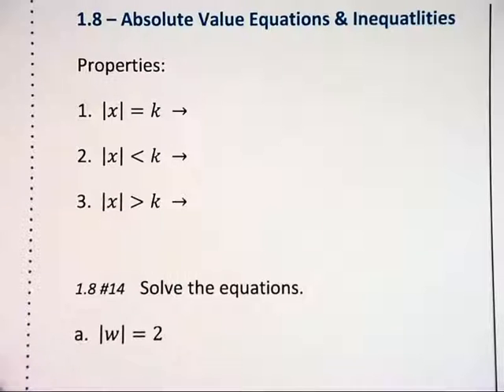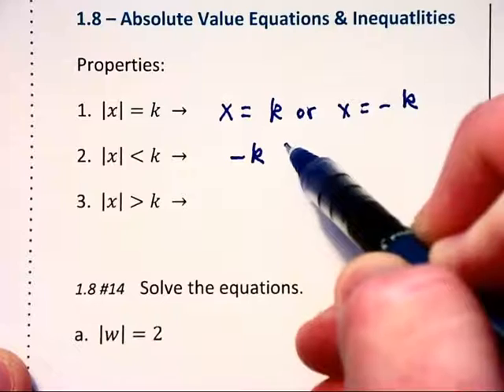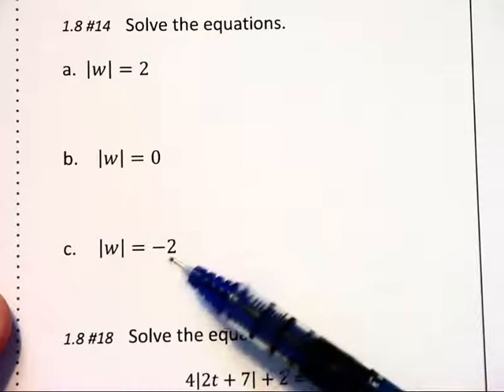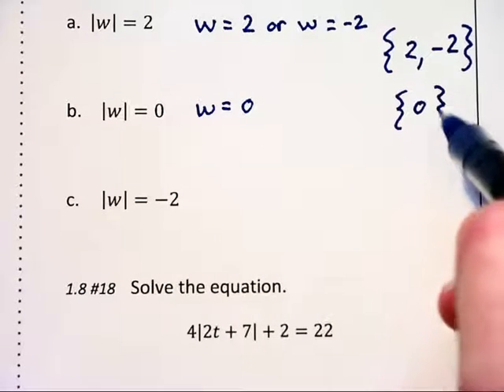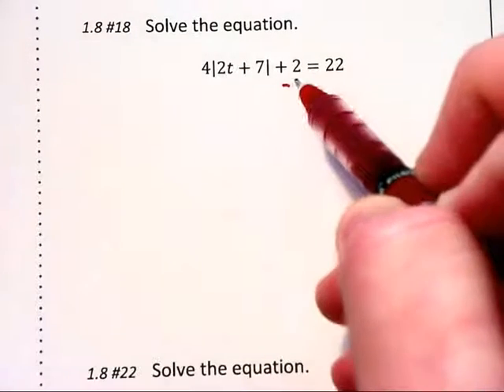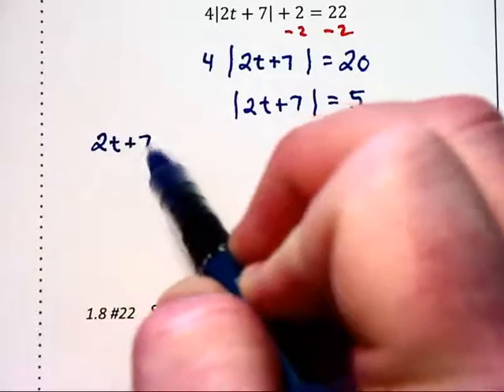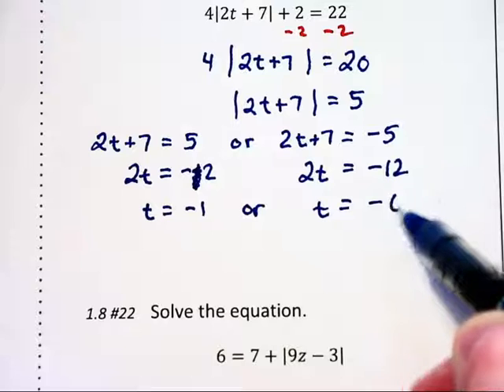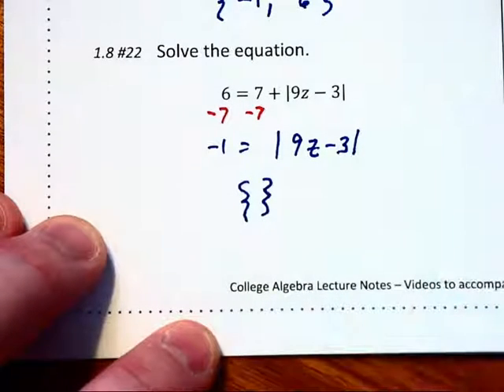1.8a - Absolute Value Equations and Inequalities - part 1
This video covers solving absolute value equations and inequalities.